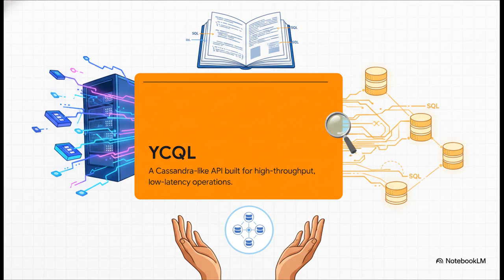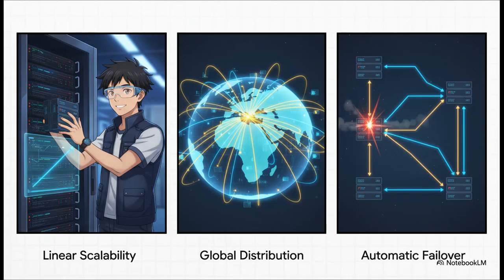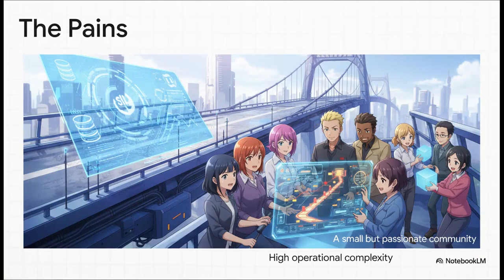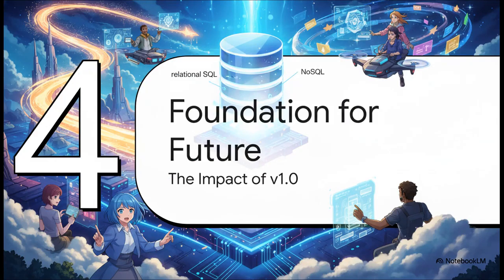DatabaseHistory - Episode 132: YugabyteDB 1.0 - Distributed Database Genesis